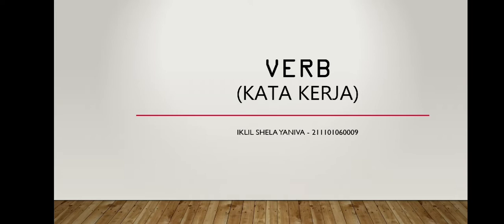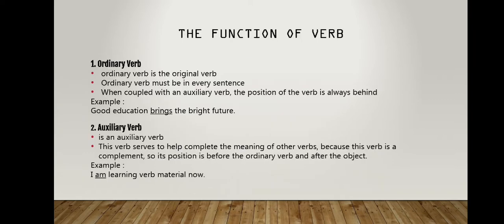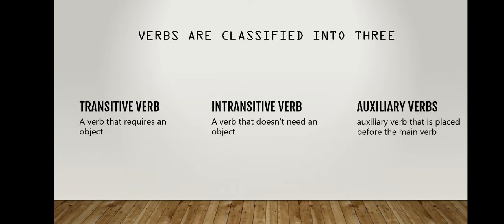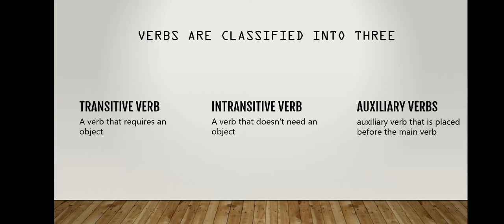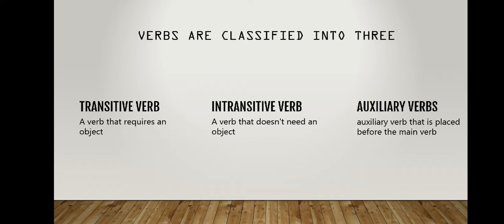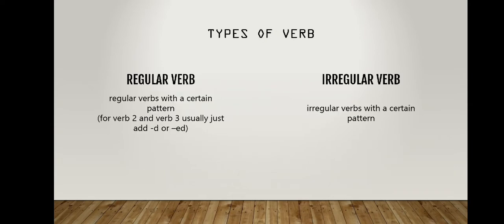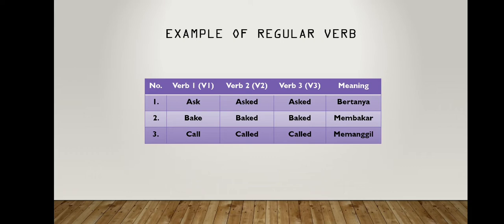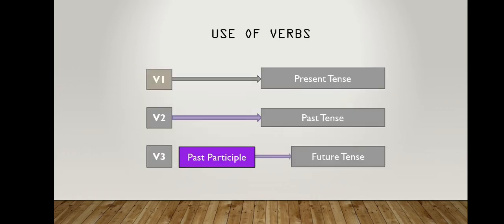VERB & GERUND - IKLIL SHELA YANIVA 211101060009